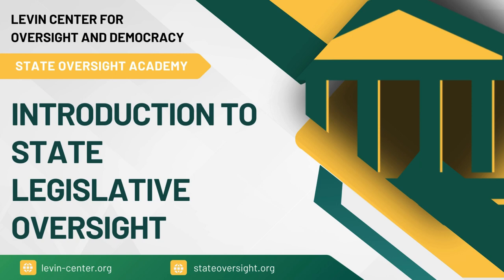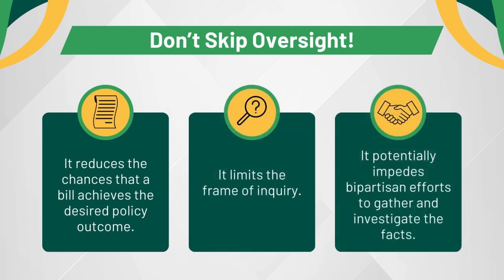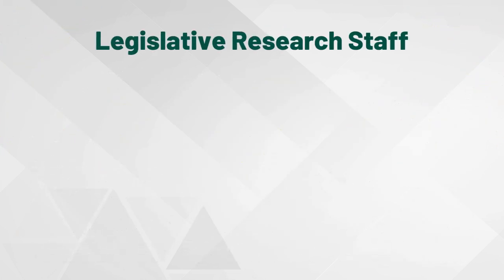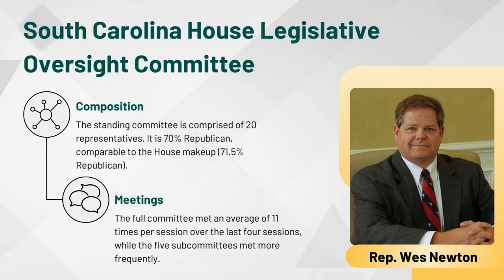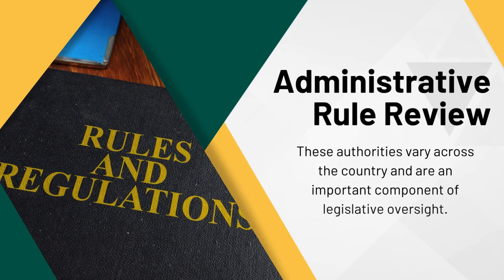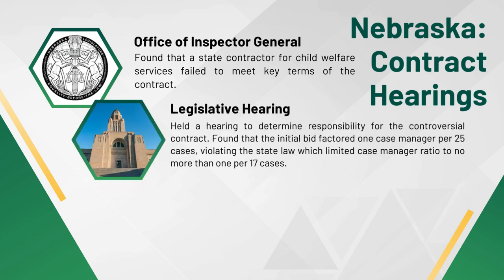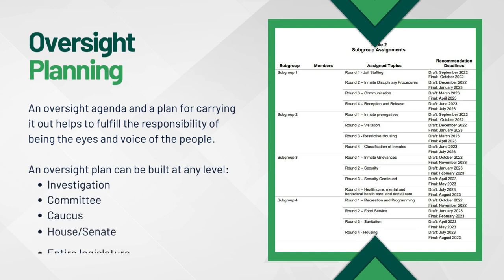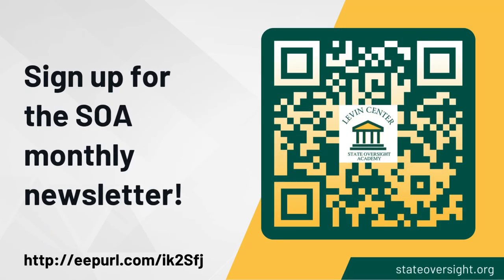Masterclass: Introduction to State Legislative Oversight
The State Oversight Academy at the Levin Center for Oversight and Democracy presents the first of four masterclasses, Introduction to State Legislative Oversight. Learn the nuts and bolts of oversight, including legal authorities, types of oversight, avenues of oversight, where to find oversight topics, how to make an oversight plan, and more!

00:00 Introduction
01:41 What is legislative oversight?
03:08 Cycle of accountability
05:21 Routine vs. event-driven oversight
06:11 Legislative superpowers
07:02 Six avenues of oversight
08:26 Analytic bureaucracies
11:31 Appropriations oversight
12:57 Oversight through committees
14:40 South Carolina House Legislative Oversight Committee
17:00 Administrative rule review
20:01 Advice and consent
23:27 Contract monitoring
26:04 Investigation topics
27:07 Recommendations
30:17 Oversight planning
34:22 Conclusion